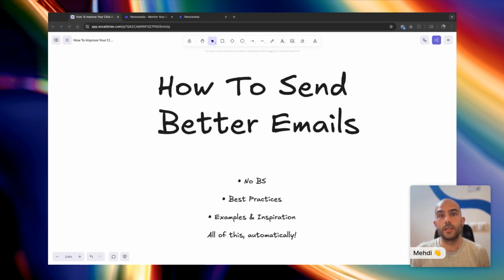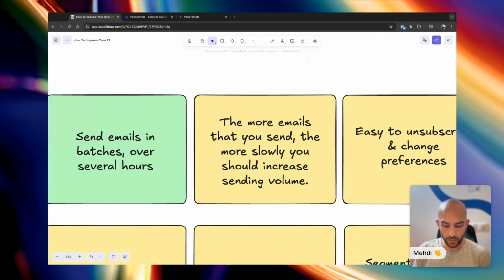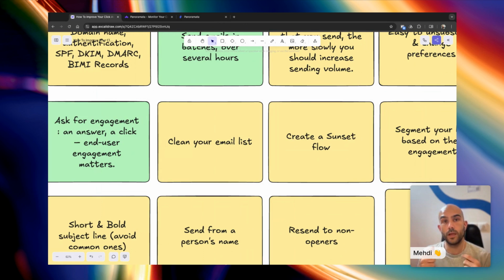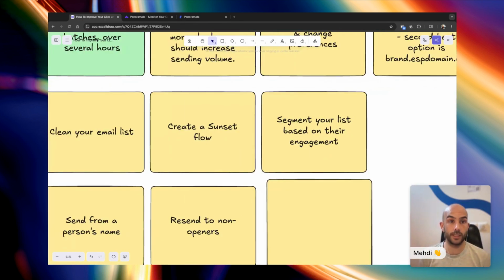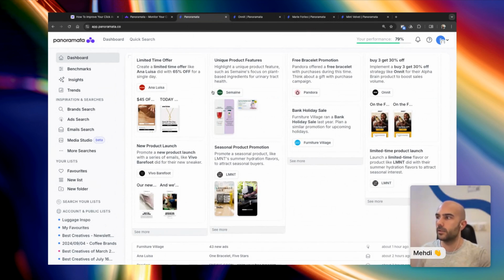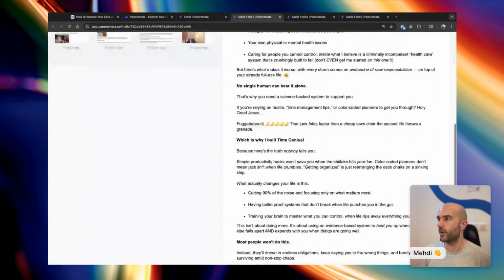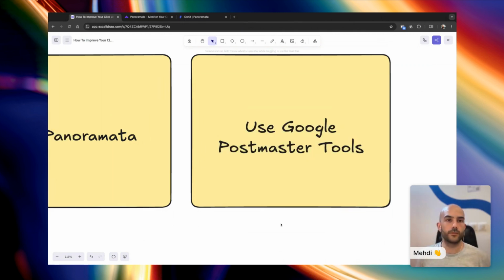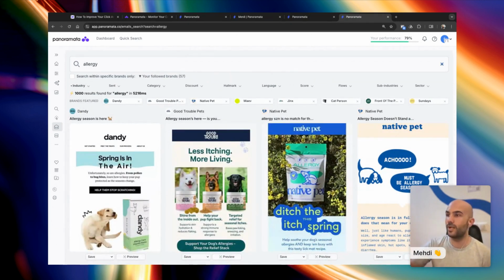Better Emails → More Sales (Email Marketing Checklist)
In this webinar,  we'll review the best practices to improve your email marketing strategy: deliverability, list engagement, open rates, click rates and more! Also, we'll make sure to cover the basics AND how to improve if you're already there.

All this, with proven examples from successful brands. We'll share examples, best practices, and mistakes to avoid.